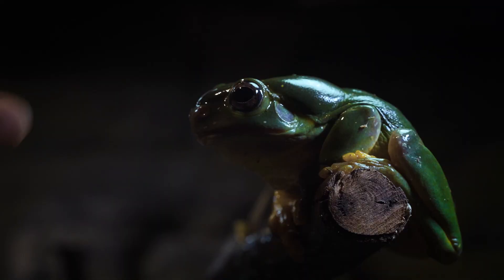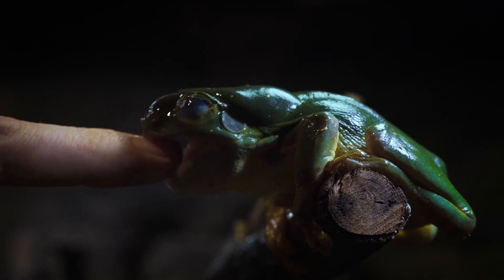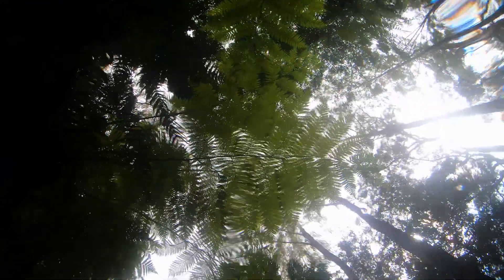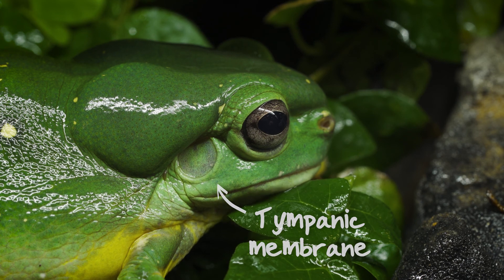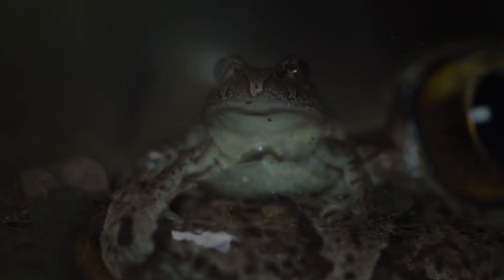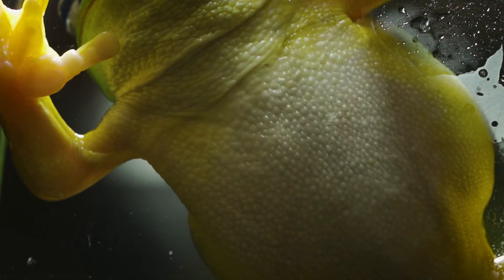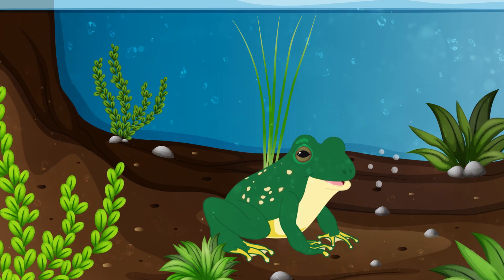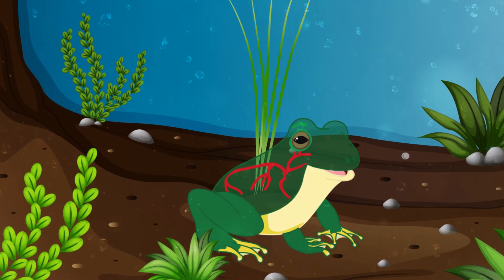Do frogs bite?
If you'd like to know more about the fantastic world of frogs, check out Petopia's Frog Masterclass!

Join Ben as he takes you on a learning journey like no other. Together, you will dive head-first into the fantastic world of frogs, exploring everything you could possibly need to know to love and care for these amazing amphibians. You will learn about feeding, anatomy, habitat, husbandry, diet, care, conservation and so much more!

- Over 3 hours of engaging content.
- 35 easy to digest chapters.
- Cinematic, high-definition visuals.
- One purchase for lifetime access.
- Mobile-friendly for access anywhere, anytime.
- Suitable for all experience levels.
- Everything you need to know to love and care for a frog as a pet.

The information in this E-Course represents the views and opinions of Kellyville Pets. Kellyville Pets takes no responsibility for any description for any consequence and or result that may eventuate as a consequence of any information obtained from this E-Course. The information is current and relevant as at the time of filming.